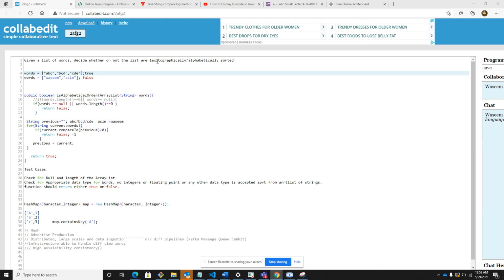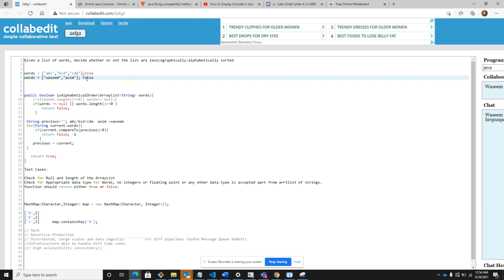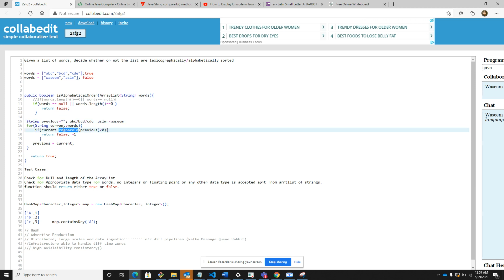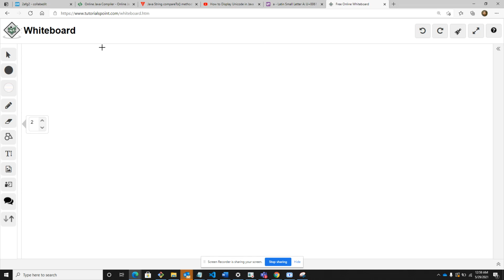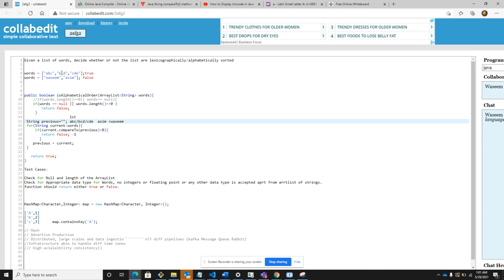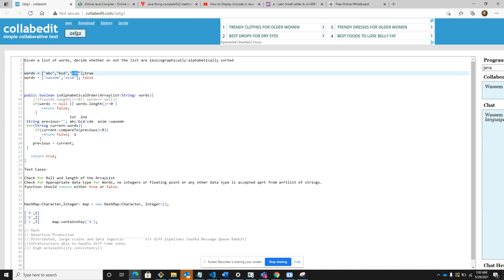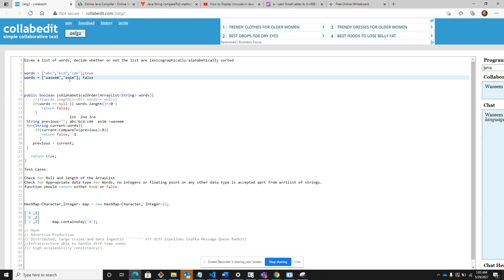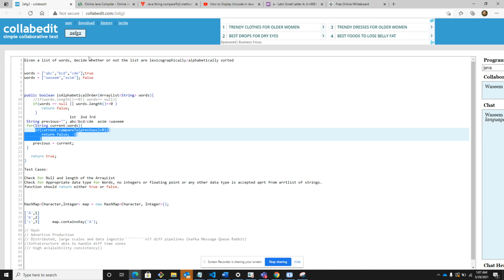ARRAY LIST OF STRINGS SORTED IN LEXICOGRAPHICAL ORDER